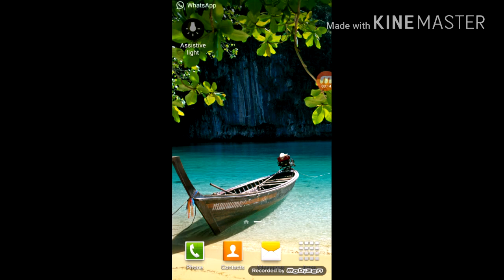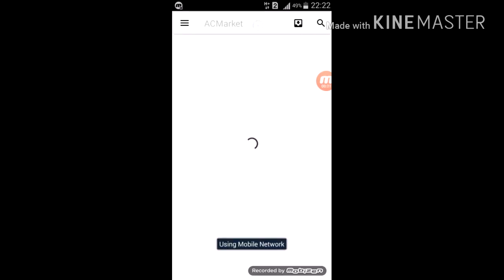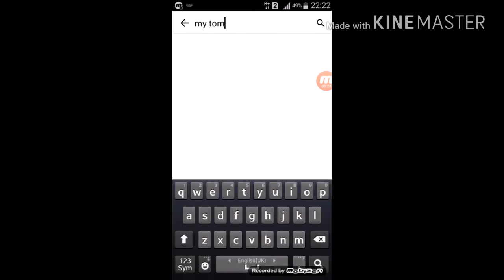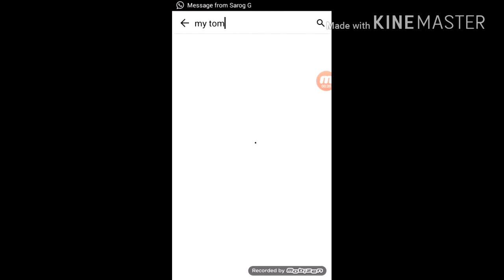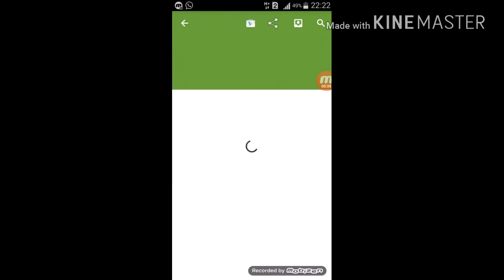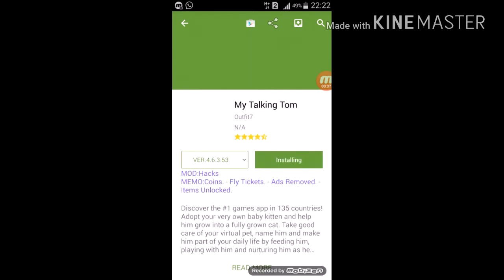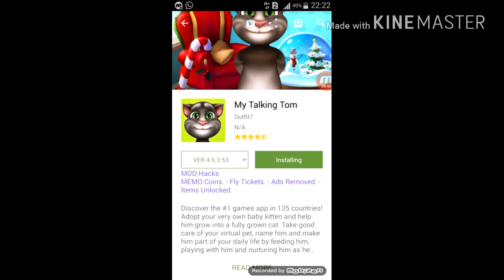How to hack My Talking Tom latest version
Hello guys today in this video i will teach all of you that how to download mod apk of my talking tom.